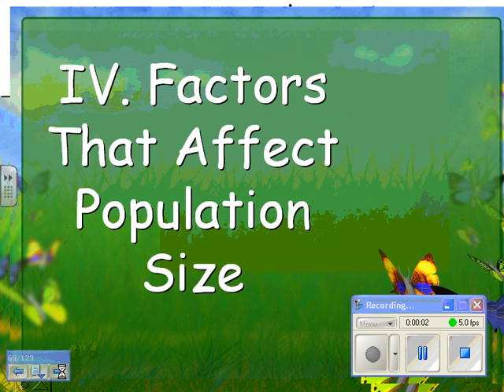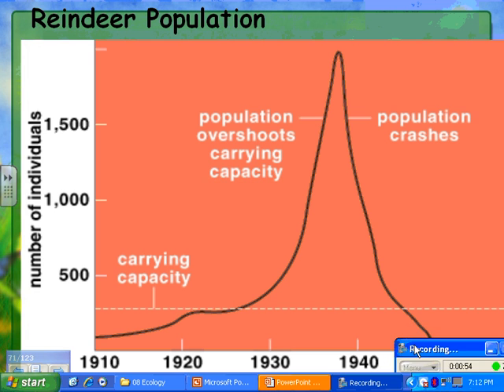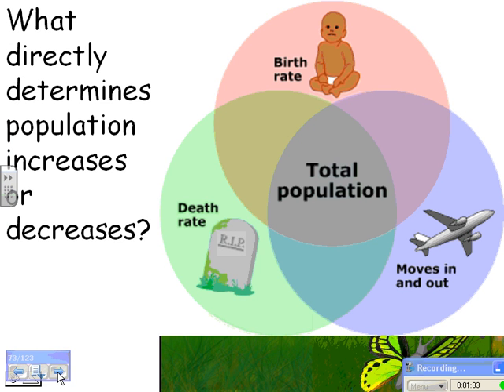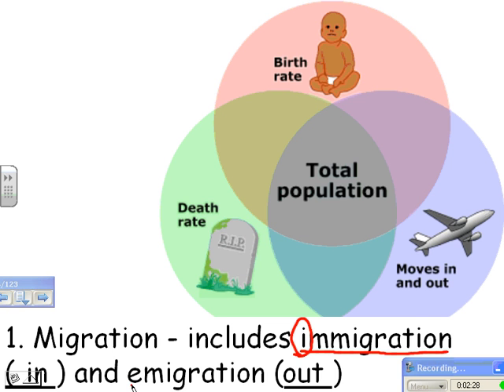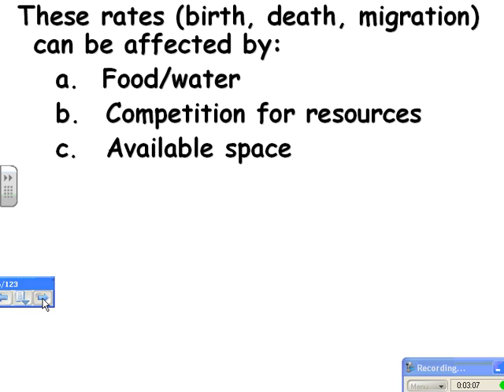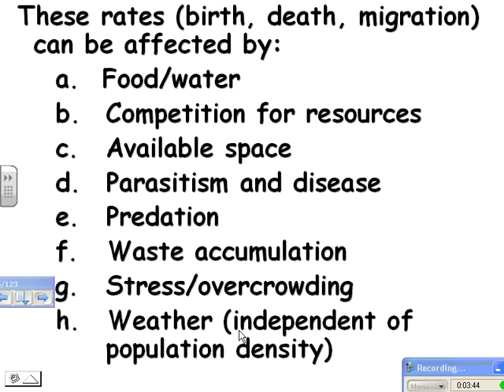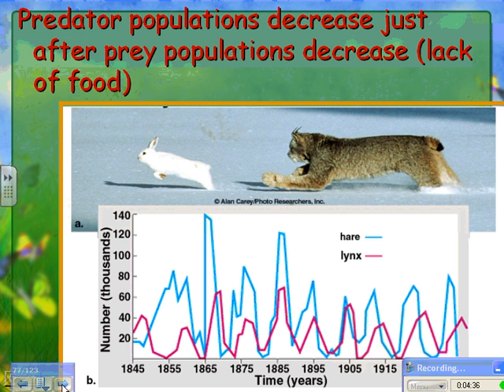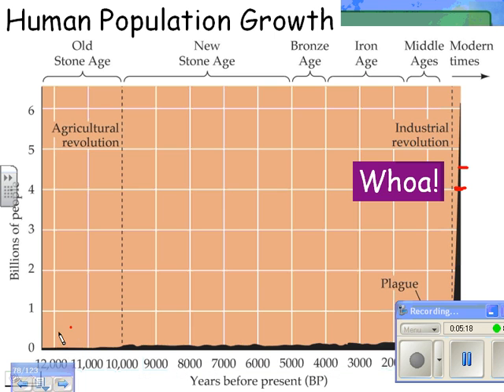2014 HN Ecology 07 population dynamics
This video is meant for Ms. Achin's flipped classes or for her students who have missed class.  Don't forget to fill in your notes, my wonderful students.